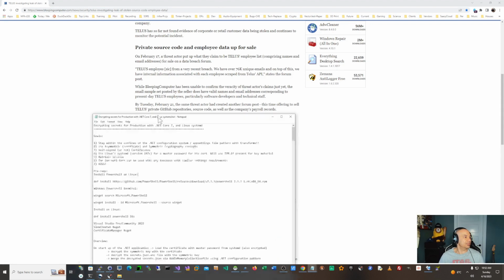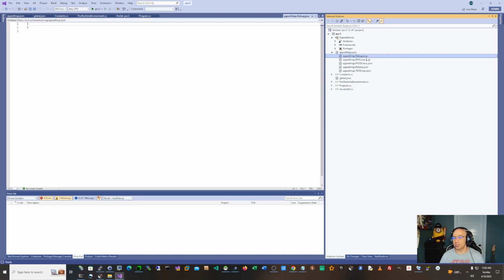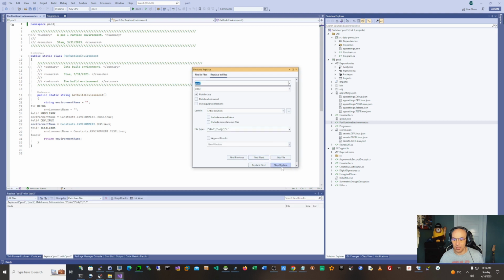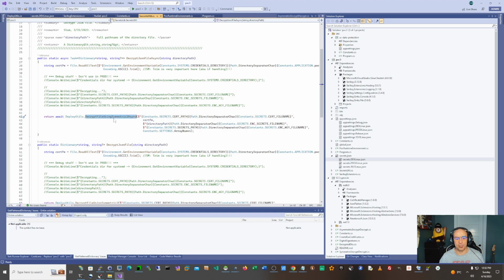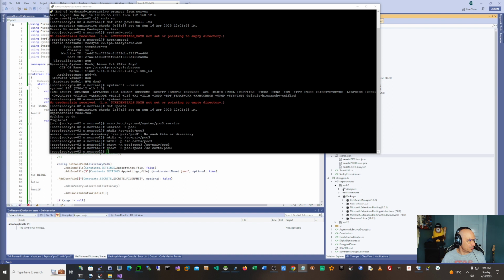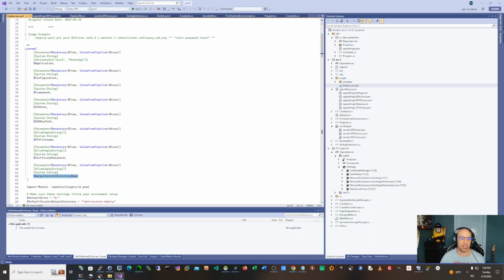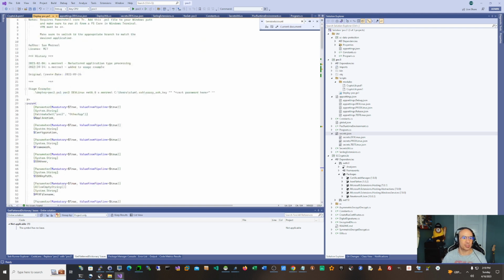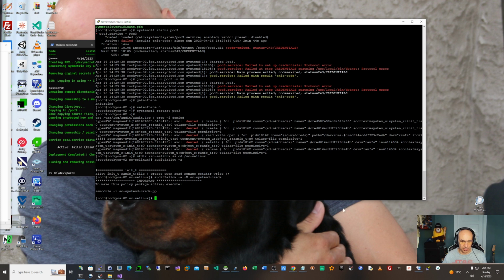Encrypting secrets in any environment, including and especially, production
In this video we'll look at various techniques to encrypt secrets in any environment, including production. We’ll retain all the features of transformable json files without having to resort to checking in production grade secrets into source code control.

We’ll be using system-creds (*Nix only), self-signed certificates and AES symmetric keys and build a fully working proof of concept C# / NET 6/7 generic service host console-based application.

As a bonus, I’ve included a cross platform PowerShell script to fully automate the generation of key material and the deployment of the code from Windows to a remote Linux host over SSH. The script can be adapted to and CI process as well.

Although this POC uses C# / .NET, any toolchain that uses a file-based application settings pattern can use some or all of the techniques described in this video.

I had to gloss over some things, so if there’s anything else in detail you’d like to see in future videos, please let me know.

Cheers!

Full GitHub source code and helpful links/command can be found

Chapters:

00:00:00 - Intro
00:01:17 - Non-humorous intro
00:01:42 - Breach!
00:02:30 - Goal of this POC
00:05:30 - The code
00:33:43 - Decryption process explanation
00:45:18 - Linux configuration
01:00:03 - Automated deployment
01:15:45 - Deployment and troubleshooting
01:37:35 - Running POC and final words